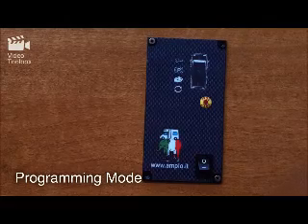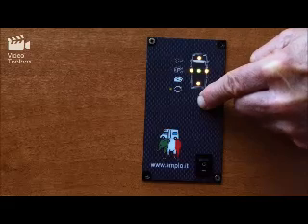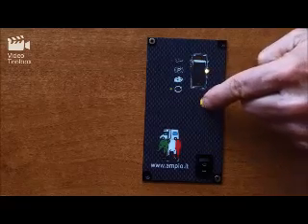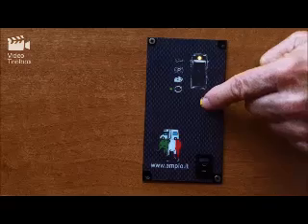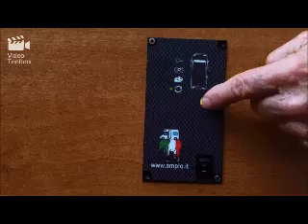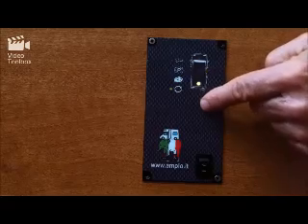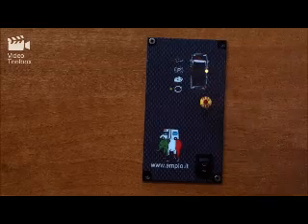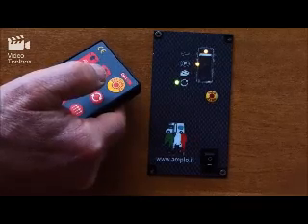Programming mode Autolevel System AMPLO